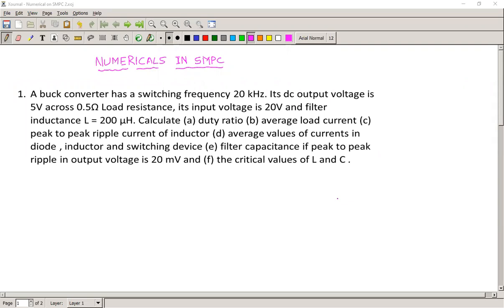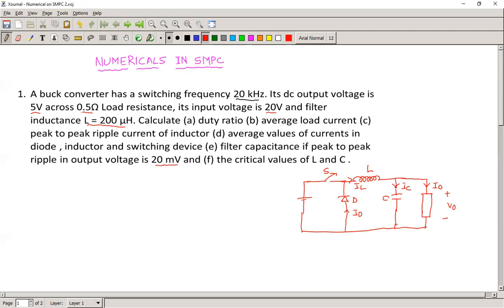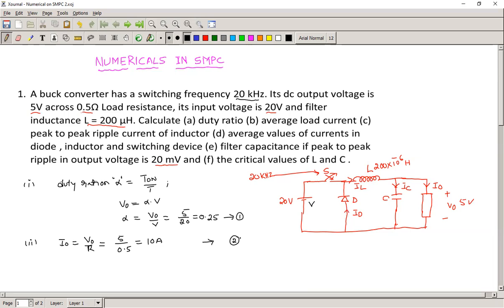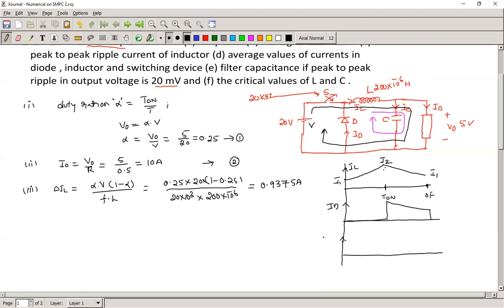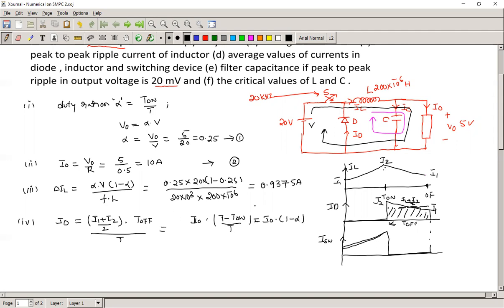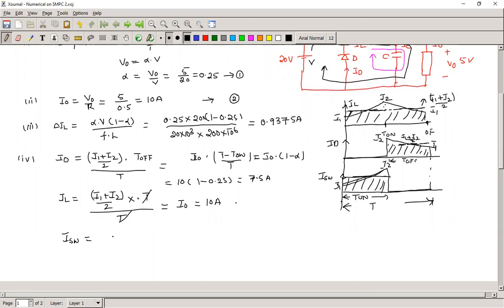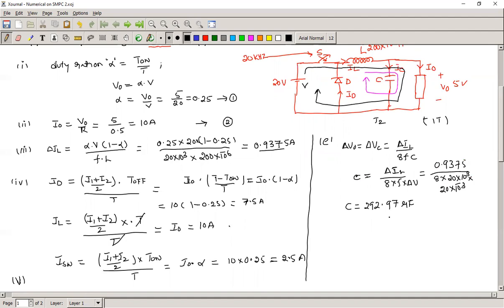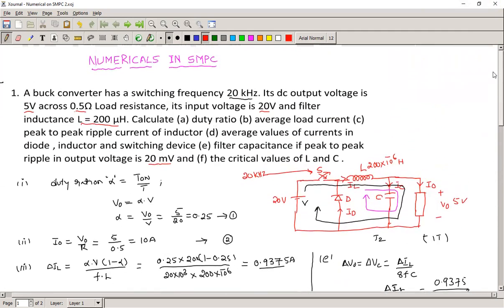Numerical on Buck Converter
solution of the numerical is explained